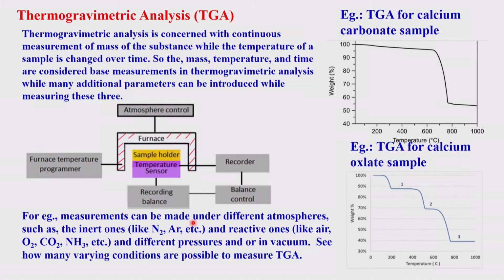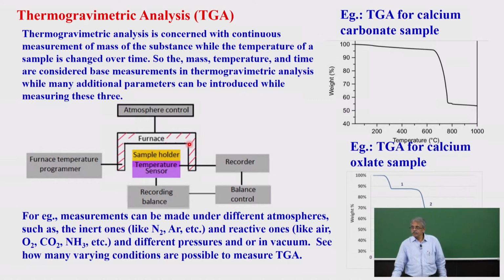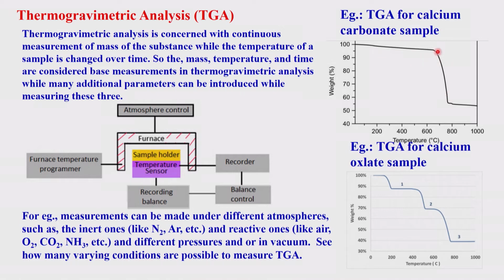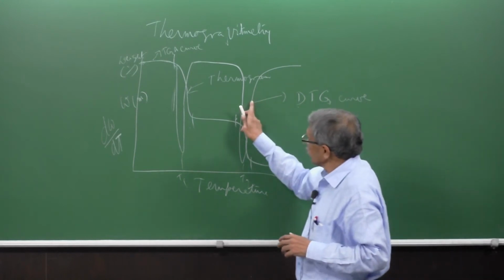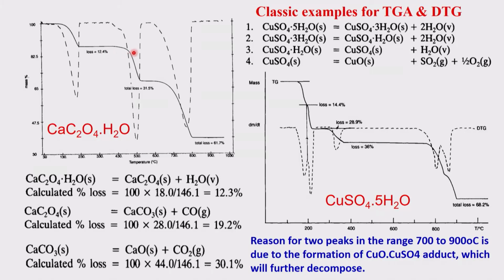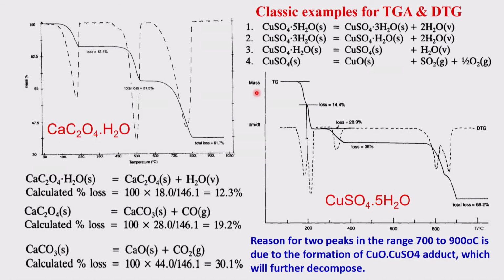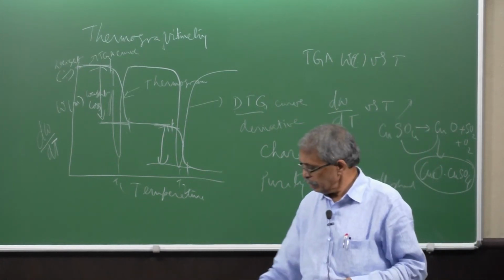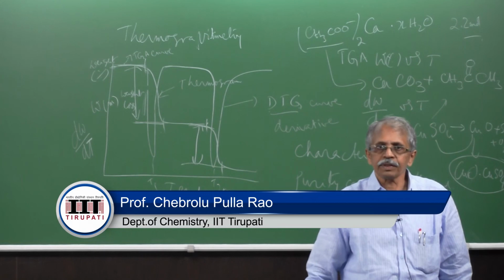Applications of Themogravimertic Analysis